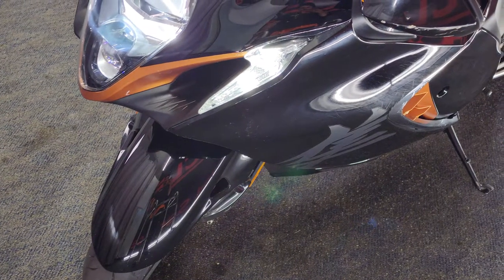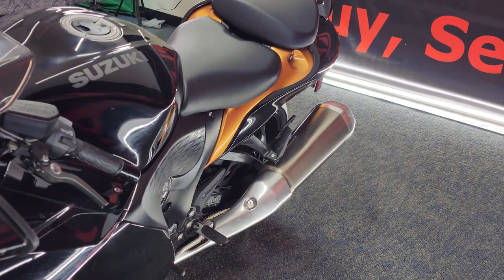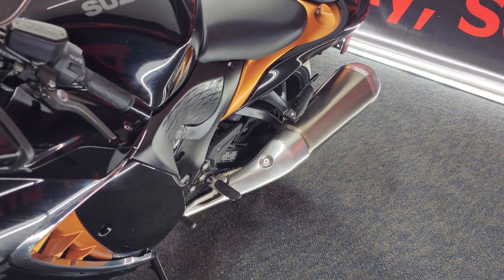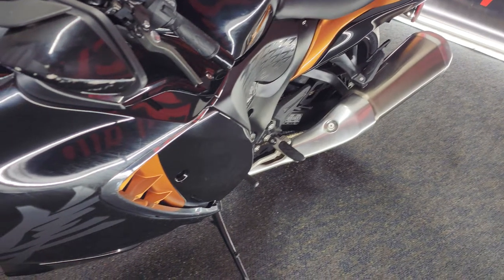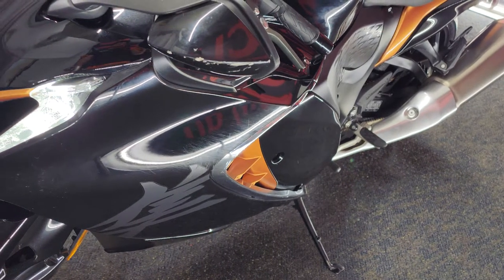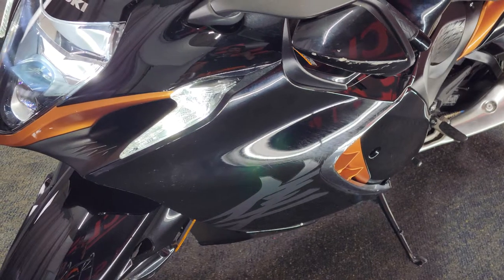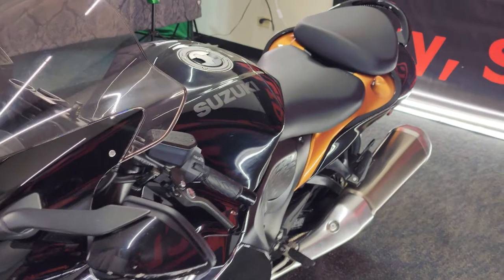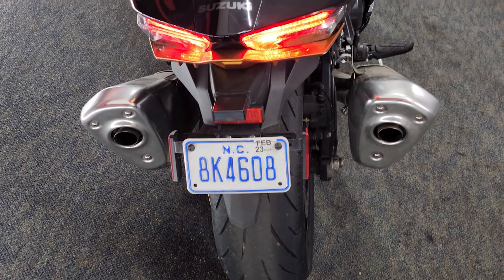2022 Suzuki hayabusa GSX 1300 RR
LOOK HERE FOLKS !!!
First look at the 2022 Suzuki Hayabusa GSX 1300 RR and boy is she sharp !!!
since there first release in 1999 Suzuki's Hyper bike the hayabusa  has remained on top of the food chain of the hyper bike class, and has been untouched till now. with only a few upgrade have been made to this incredible hyper bike . One being a fully revised suspension.
the 2022 busa weighs in at 582 pounds feeding this beast is a 5.3 gallon tank paired to the 1300cc motor is a 6 speed transmission the sock set up allows the block to throw 187 horses with a 114 pounds of torque but the block is capable of producing an insane amount of horsepower so come by Flip My Cycle today and check out this beautiful 2022 Suzuki Hayabusa GSX 1300 RR